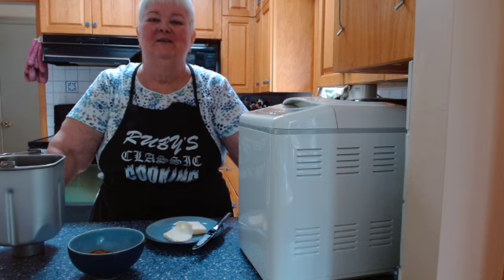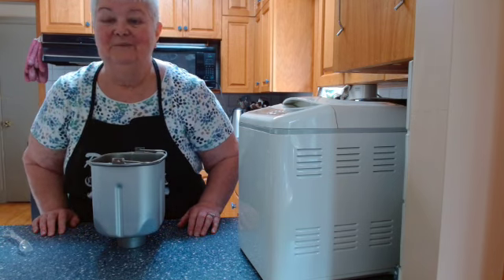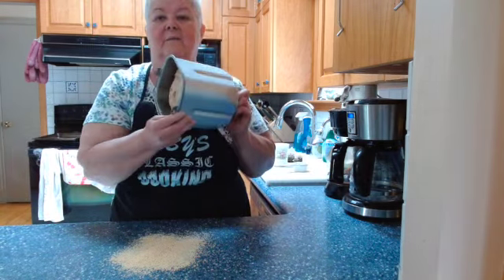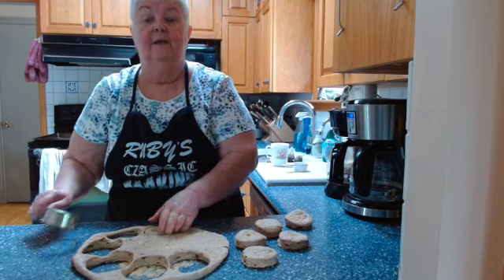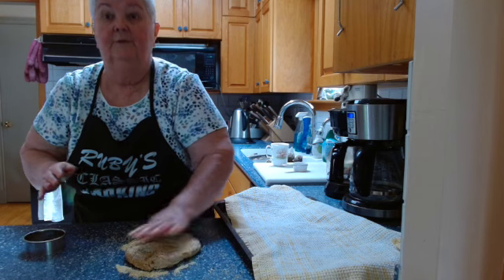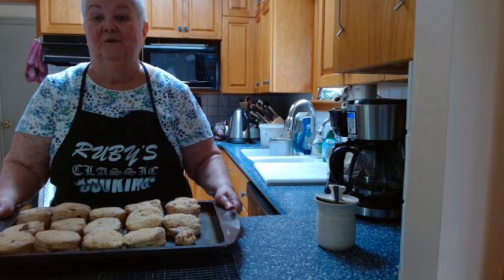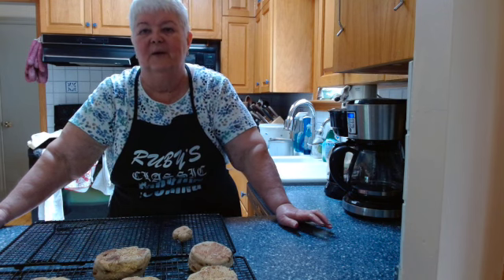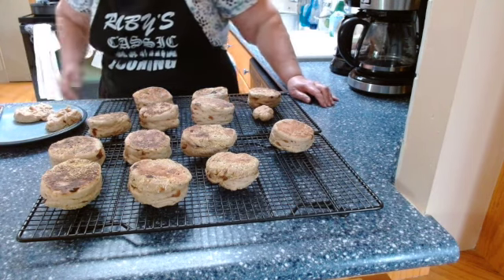Cinnamon Raisin English Muffins using the bread machine - Budget Friendly!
If you enjoy English Muffins and don't want all the work of kneading the dough for 8 to 10 minutes then try this bread machine version. I got 15 English Muffins from this batch.  Recipe follows:
Bread Machine Cinnamon English Muffins
Add ingredients to bread machine in the order listed:
1 cup (250 ml) milk
3 Tablespoons (45 ml) butter
1 egg
1/2 teaspoon (2 ml) salt
2 teaspoons (10 ml) sugar
2 teaspoons (10 ml cinnamon)
3 cups (460 gm) Canadian all purpose flour UK and USA strong or bread flour
1 1/2 teaspoons (7 ml) dry yeast
Add when the machine indicates to add any ingredients
1/3 cups (80 ml) raisins

Cornmeal 1/3 cup (80 ml)

Select and start dough cycle. When cycle is finished (my machine takes 2 hours) turn your dough out on to a pile of corn meal (about 1/3 cup (80 ml).  Flip doughas you flatten it to make sure each side gets coated with corn meal.  Flatten dough into a disk about 1/2 inch (1.25 cm) thickness.  Then cut out as many circles (I used a 3 inch (7 cm) biscuit cutter) as you can fit.  As you cut them place them on a baking tray shallow sides or no sides.  Take the left over dough and form it back into a flattened disk.  Keep cutting out more circles until you have used all the dough.  Cover with a tea towel and let rise 30 minutes until doubled in height.  Heat the cast iron or non stick pan you are going to use to cook them.  I set my burner at medium heat this is the part you will have to experiment with as all stoves are different.  Your English Muffins should take about 5 minutes per side.  When they are done they should be dark golden brown and have hard crust on the outside when side one is done flip them over carefully and cook side two.  Cool on a cooling rack, as they cool there should be lines form around the circumference of each English Muffin.  As you make these it will become much easier to judge when they are cooked through without burning them.  If they are a little doughy be sure to toast them before eating. Also if you want to make plain English Muffins just omit the cinnamon and the raisins.  Yummy!